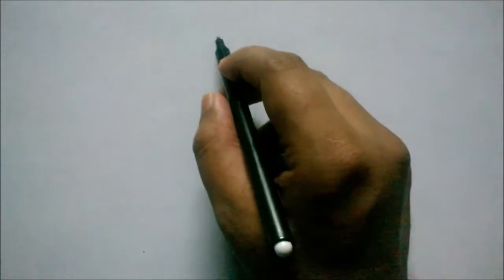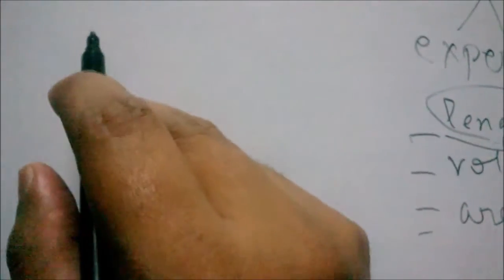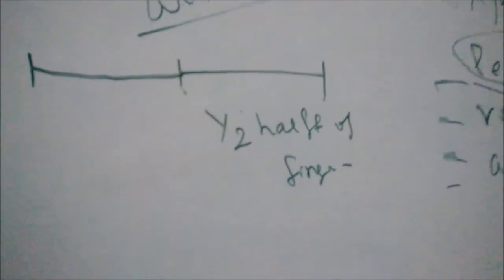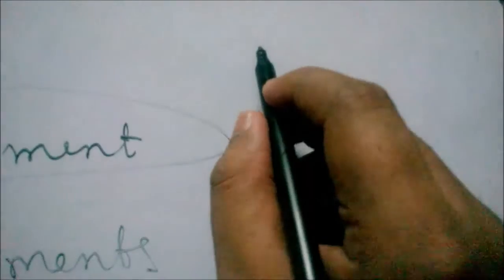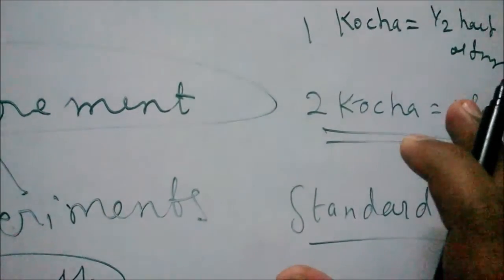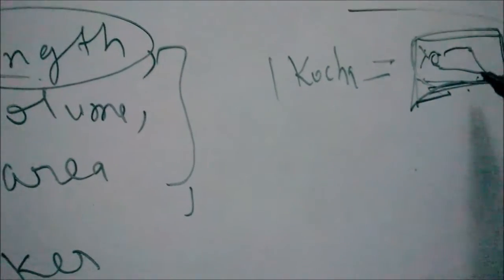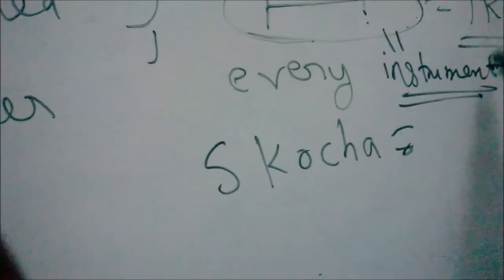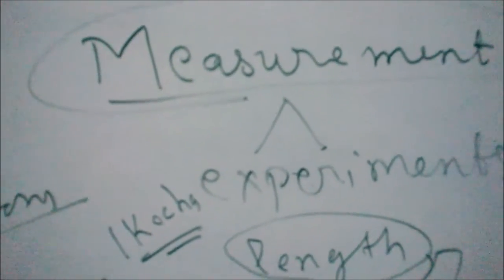Measurement System Explained